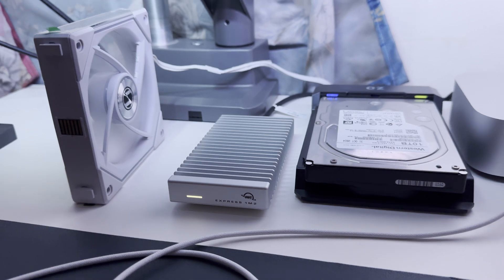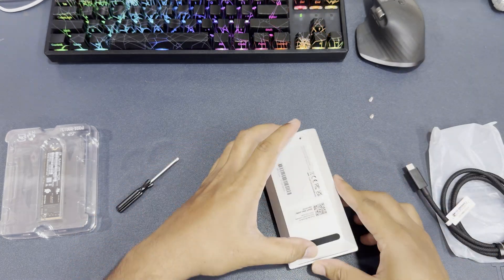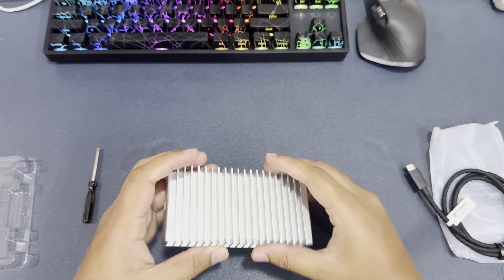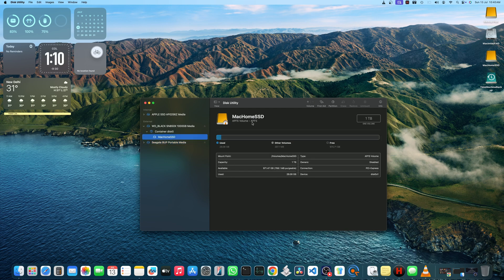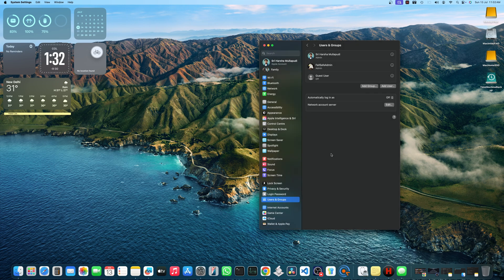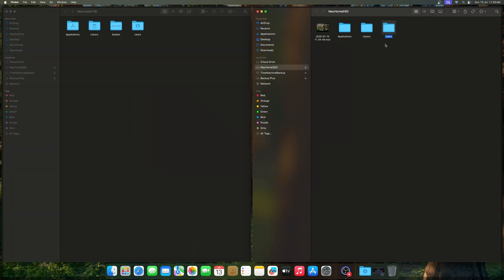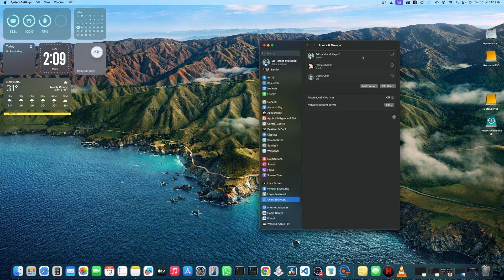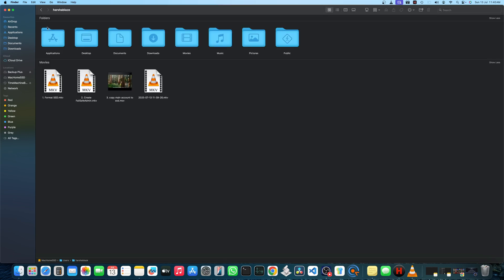Move Your Mac Mini Home Folder to External SSD – Full Setup Guide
🚀 In this video, I’ll show you how to move your Mac Mini’s home folder to an external SSD — no Terminal commands, no complicated steps, just a clean and reliable setup that boosts performance and frees up internal storage.

This Setup is working fine on Mac Mini M4 running on MacOS Sequoia 15.5

Ensure Backups for your Data before performing Version Upgrades.

🔧 What’s covered:

Choosing the right enclosure (OWC Express 1M2 with passive cooling)
Picking the best SSD (WD SN850X vs Samsung 990 PRO)
Why I use a dedicated Intel Certified Thunderbolt 5 cable
Step-by-step walkthrough to safely migrate your home directory
Tips to avoid crashes, throttling, and disconnects
💡 Whether you're using a base Mac Mini M4 or just want to optimize your storage setup, this guide is beginner-friendly and performance-focused.

🛠️ My Setup:

OWC Express 1M2 Enclosure
WD SN850X NVMe SSD
SilkLand Intel Certified TB5 Cable

Note: OWC Express 1M2 is overpriced in india it costs only 120$ ~ 13k INR
Prefer getting it imported through a friend from USA.

📦 No Terminal Needed. Just drag, drop, and configure.

Chapters

00:00 - Intro
00:11 - Best Enclosure
01:23 - SSD
01:41 - Cooling Solution
02:18 - TB5 Cable
02:28 - STEP 1: format SSD in APFS
03:39 - STEP 2: Sign Out of Apple Account
04:05 - STEP 3: Create a FailSafeAdmin Account
05:10 - STEP 4: Login to Backup Account and Copy Main User Folder to External SSD
06:30 - STEP 5: Log back in to Main account and point the home directory to external ssd
07:08 - STEP 6: Post Restart steps and conclusion